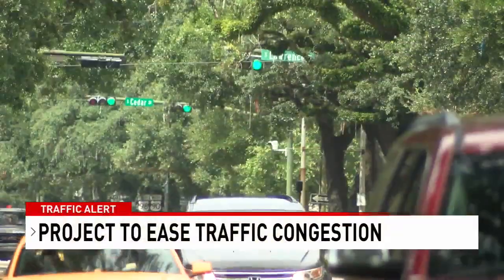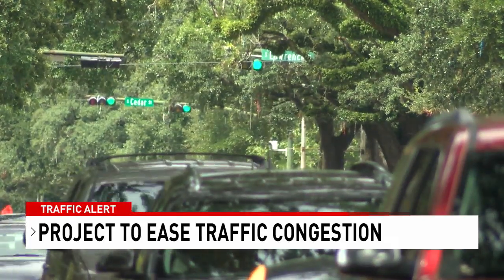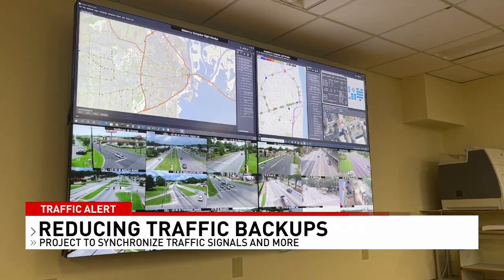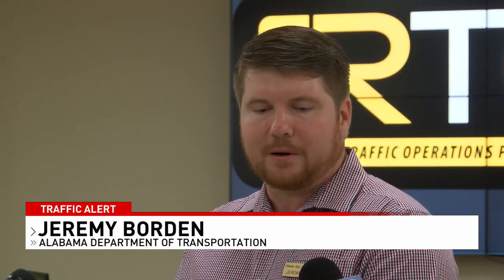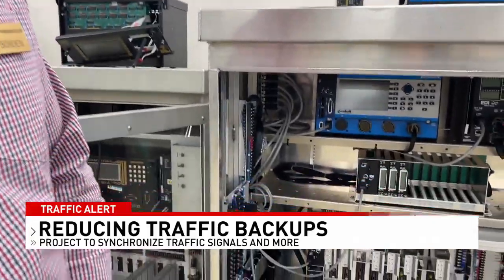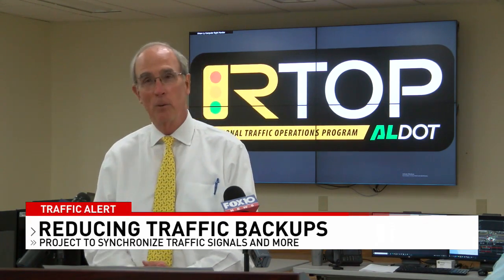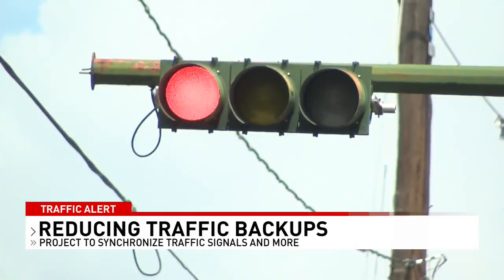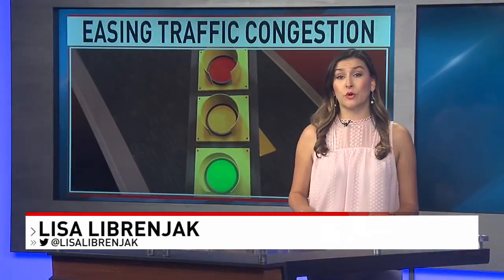Congestion management project completed in downtown Mobile on Government Street - NBC 15 WPMI